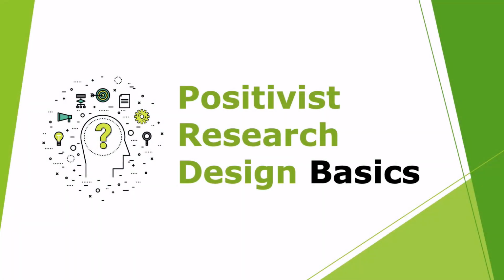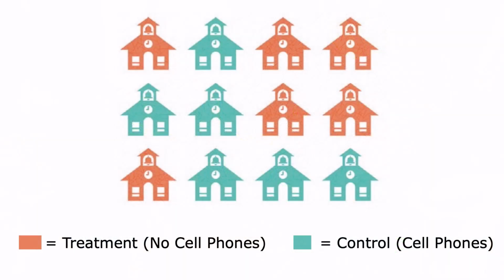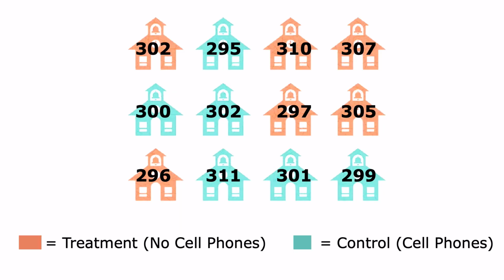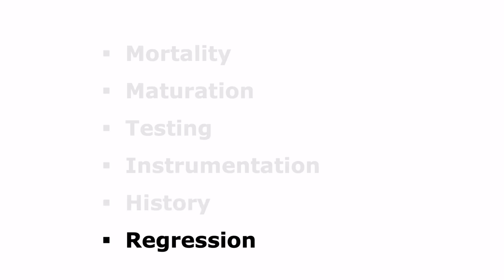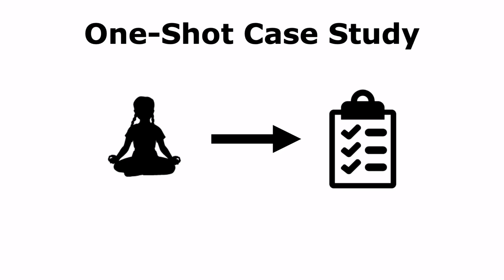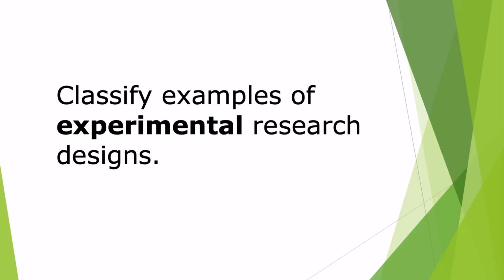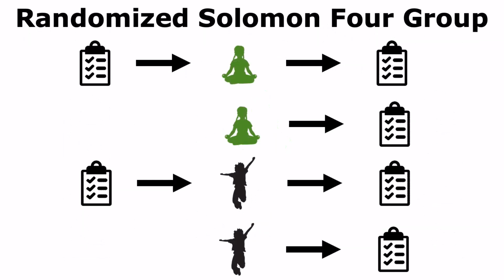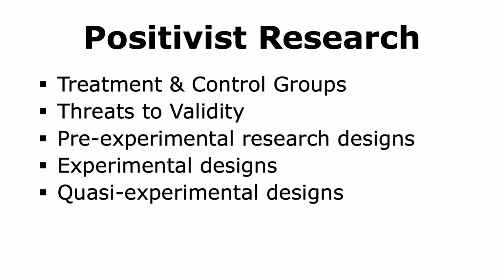EDEF 605 Positivist Research Information